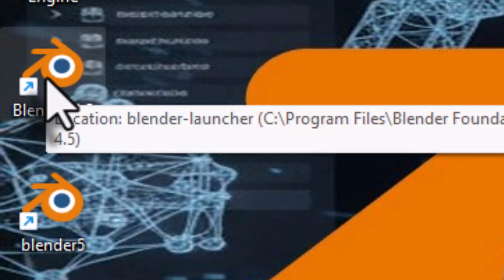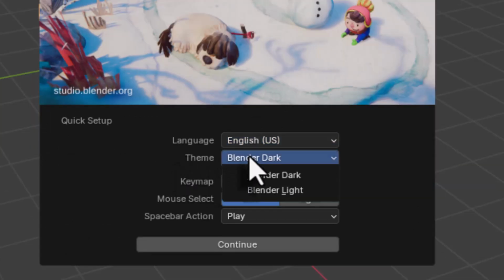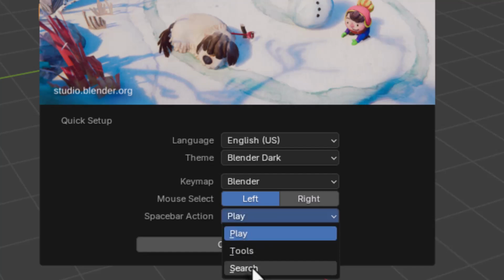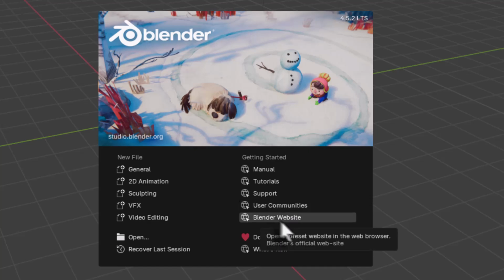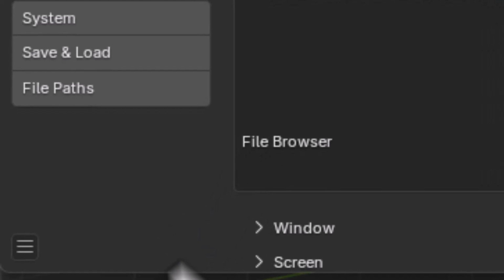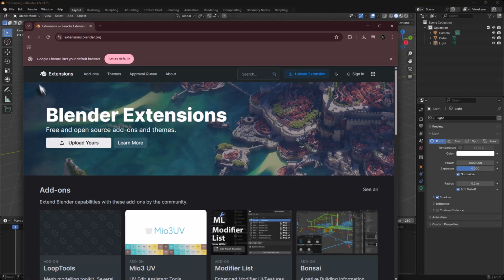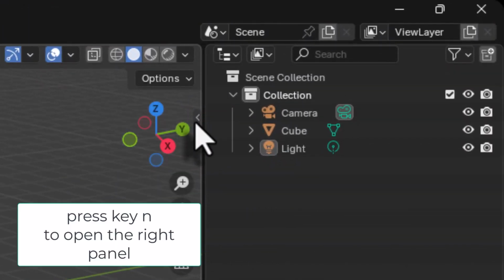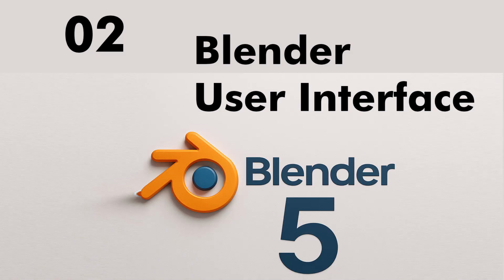02 Extending Blender Functionality - screencast keys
Session 02: Installing Extensions – Screen Cast Keys
• Blender is an open-source 3D creation suite written in C++ with Python integration.
• Blender 5 is in alpha stage; some add-ons/extensions may not yet be supported.
• For stability and production work, we will start with Blender 4.5.2 LTS.
Learning Outcome:
Understand why we are using Blender 4.5.2 and what to expect from Blender 5.
🔹 Module 2: Launching Blender
Step 1: Open Blender
• Double-click on Blender 4.5.2 LTS.
• Confirm the version number on the top right corner of the Quick Setup screen.
🔹 Module 3: Quick Setup
Step 2: Configure Quick Setup
• Language: Select English (US) - recommended for reliable shortcuts. (Hindi is available but may affect shortcuts).
• Theme: Choose Blender Dark or Blender Light. - Select Blender Dark for consistency.
• Keymap: Leave at Blender (default). - Advanced users can pick Industry Compatible (for Maya/Max users).
• Mouse Select: Left (default).
• Spacebar Action: Change from Play to Search.
👉 If Quick Setup doesn’t appear, go to Edit - Preferences to configure manually.
🔹 Module 4: Splash Screen
Step 3: Explore Splash Screen
• New File options: General, 2D Animation, Sculpting, VFX, Video Editing.
• Right-hand panel: Blender Manual, Tutorials, Support, Communities, Blender.org.
• What’s New section: Recent updates.
• Dismiss splash screen by clicking outside.
👉 If you skipped Quick Setup:
• Go to Preferences - Interface - Set Language.
• Themes tab - Blender Dark.
• Keymap tab - Confirm Left select, Spacebar = Search.
• Enable Auto Save Preferences.
🔹 Module 5: Extensions & Add-ons
Step 4: Install Screencast Keys
• Why add-ons matter: Blender’s open-source nature means thousands of community-built features.
• Open a browser - go to extensions.blender.org.
• Search Screencast Keys.
• Back in Blender - Edit - Preferences - Get Extensions.
• Allow Online Access.
• Search Screencast Keys - Install.
• Enable Enable on Startup.
🔹 Module 6: Testing Screencast Keys
• Open the N-panel (press N) - Select Screencast Keys.
• Enable it.
• Adjust settings:
o Mouse Size = 60
o Font Size = 30
o Line Thickness = 3
Test:
• Left-click - Overlay appears.
• Right-click - Overlay appears.
• Middle-click - Overlay appears.
• Press A - “A” appears on screen.
👉 You now have a visual display of keystrokes and mouse clicks, useful for tutorials and live sessions.
🔹 Module 7: Practice & Exercises
1. Exercise 1:
Launch Blender, set Language = English US, Theme = Blender Dark, Spacebar Action = Search. Confirm Auto Save is enabled.
2. Exercise 2:
Open Splash Screen - Create new General project - Add a cube - Test Screencast Keys by pressing G (move), S (scale), R (rotate).
3. Exercise 3:
Install another extension (e.g., Atomic Blender). Document its usage in one sentence.
🔹 Module 8: Next Session Prep
• You are now ready to start exploring the Blender User Interface in depth.
• Next session will cover:
o Top Menu Bar
o Workspaces (Layout, Modeling, Animation, etc.)
o Viewport navigation